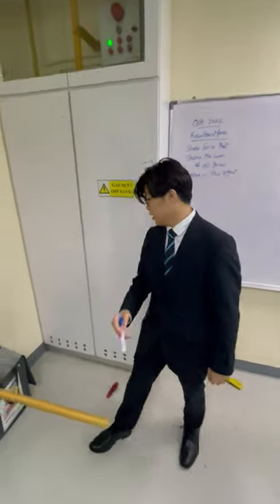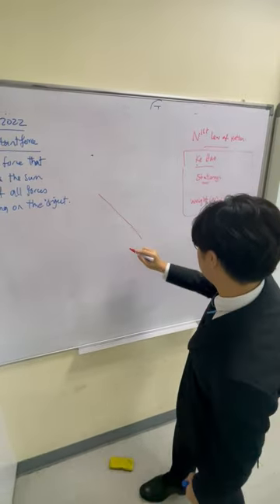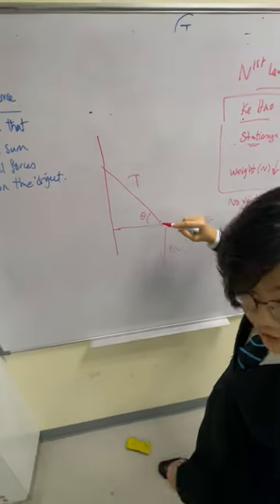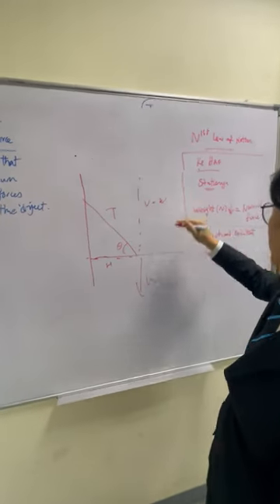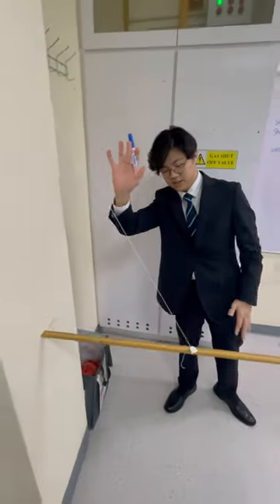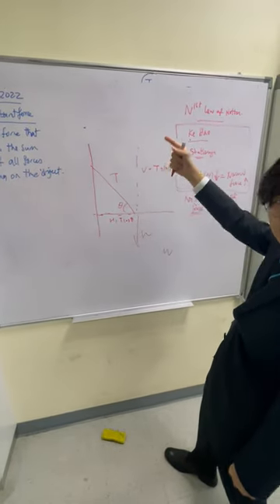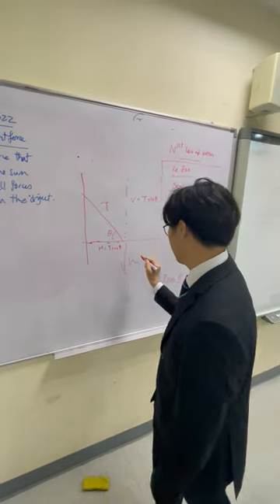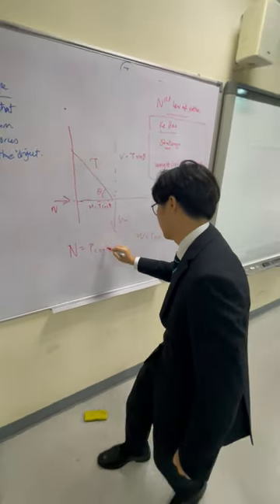Tyler_Free Body diagram_October 2020#shorts